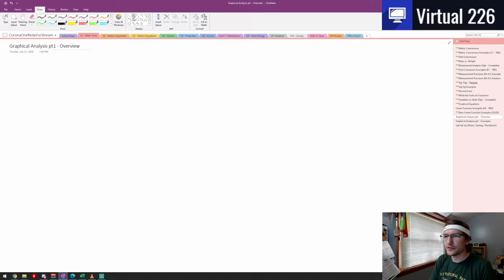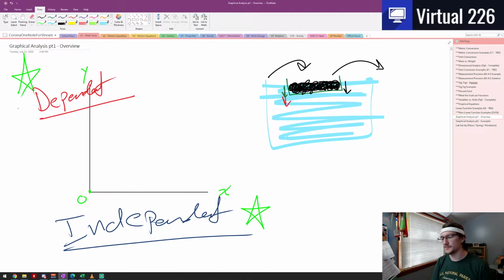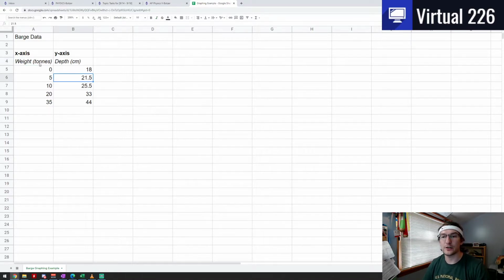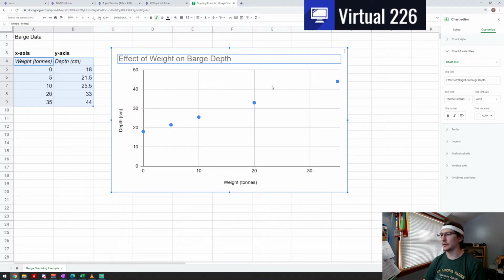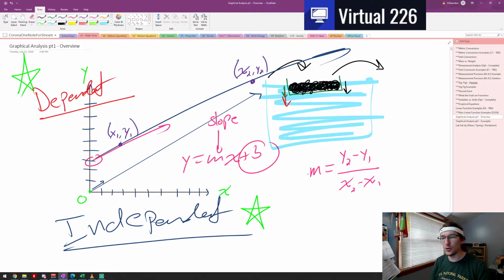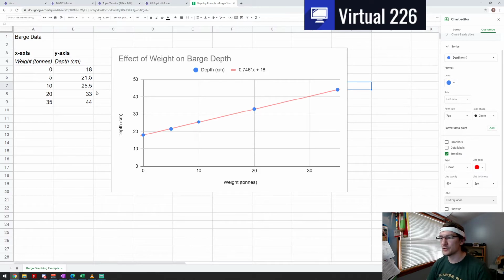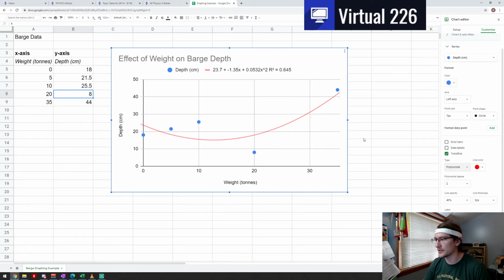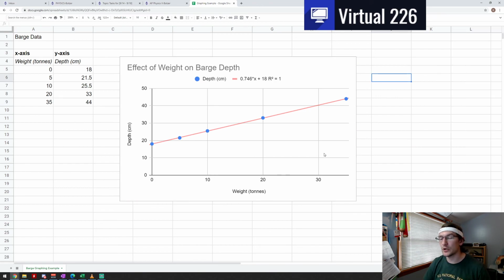CP Physics Unit 1 - Graphical Analysis I